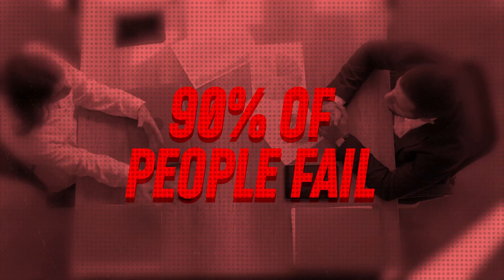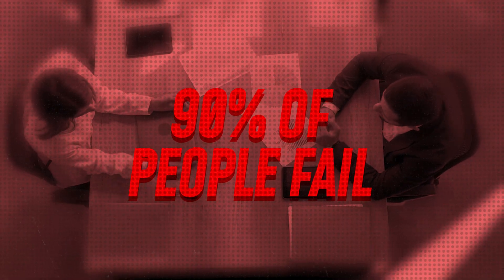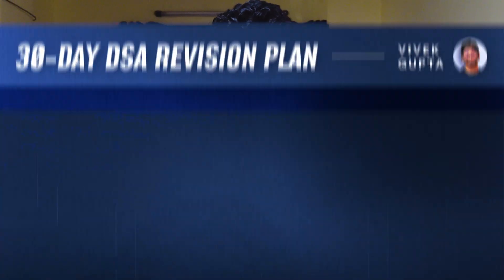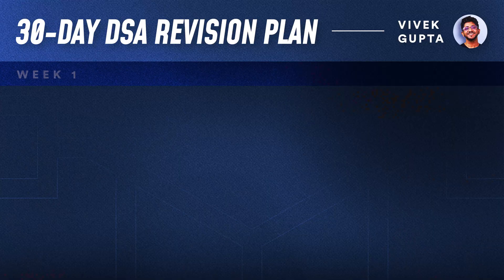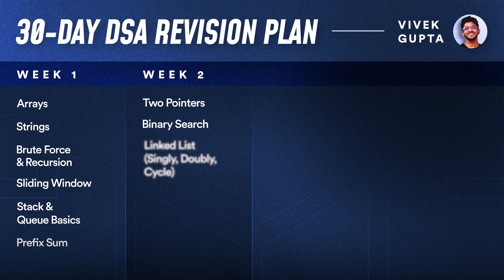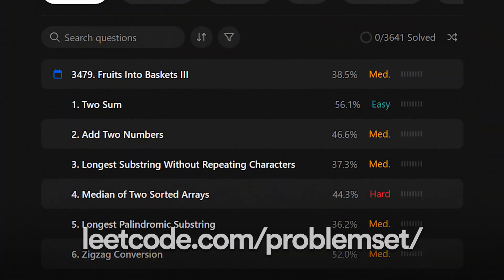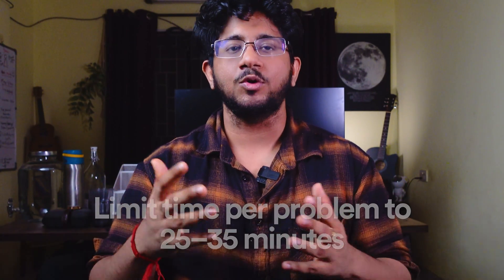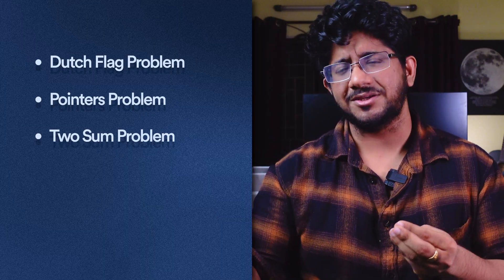30-Day DSA Revision Plan for Placements | COMPLETE DSA Interview Prep Guide | Vivek Gupta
In this video, I’m sharing a complete 30-day DSA revision plan to help you prepare smartly for your placement drives. If you’ve already studied DSA in the past but lost consistency, this is for you.

I’ll cover what topics to revise week by week, how to bring back your problem-solving flow, how to give contests, and what else (like Dev Projects and OS/DBMS) you should focus on alongside DSA.

Most students make the mistake of starting from scratch when all they need is structured revision. So if you're confused about how to spend your last month, this video will give you a clear roadmap and help you prepare confidently.

Make sure to follow the week-by-week plan and don’t skip mock interviews or contests.

CHAPTERS:
0:00 Intro
1:14 Week 1
2:34 Week 2
3:21 Week 3
4:52 Week 4
5:44 Bonus
6:47 Final Thoughts

😃 ABOUT ME

I’m Vivek, an engineer, Ex-Googler, ICPC World Finalist turned educator, and founder of AlgoZenith. I’ve taught Data Structures, Algorithms, and Competitive Programming to over 3000+ students and worked with 10+ engineering colleges to bridge the gap between college learning and real-world tech careers.
Through AlgoZenith, I help students crack top product-based companies and become industry-ready. On this channel, you’ll find videos on coding strategies, roadmaps, interview prep, problem-solving techniques, and everything you need to level up your software career.

📲 SOCIALS